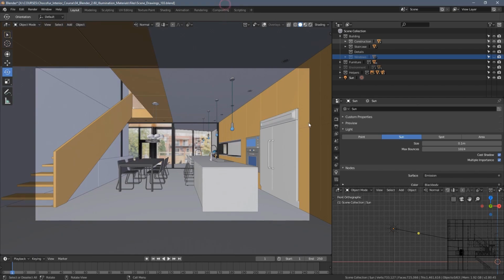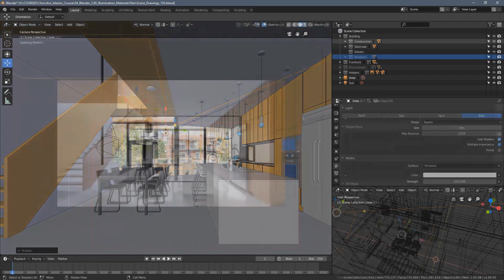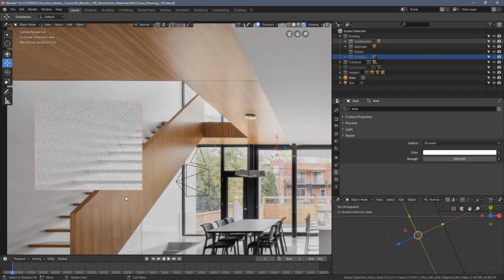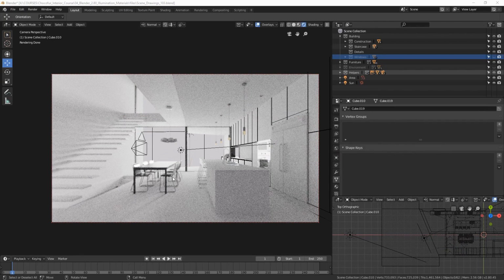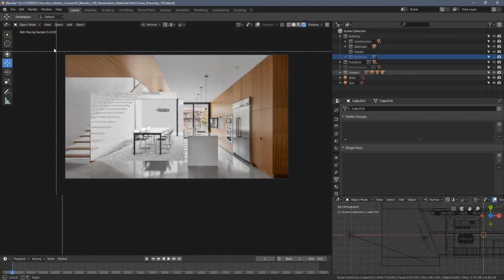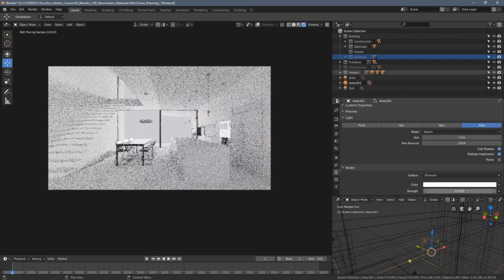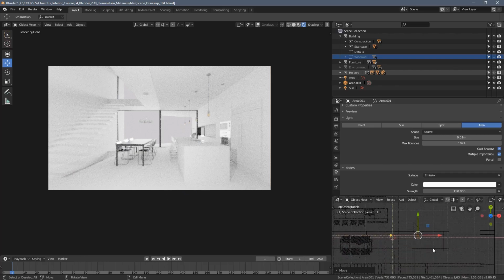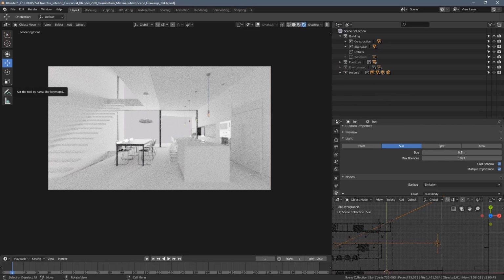Blender Archviz: Area Lights | Part 26